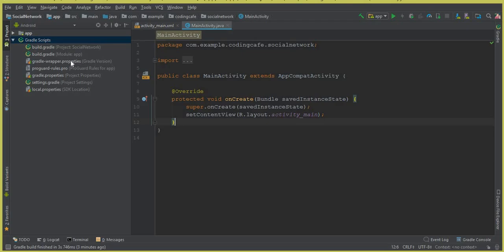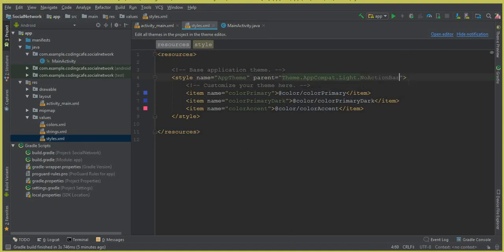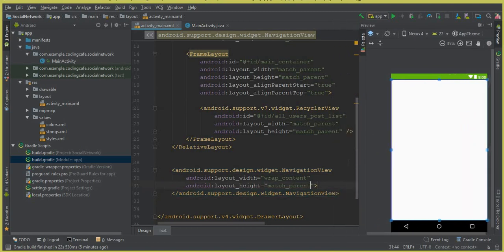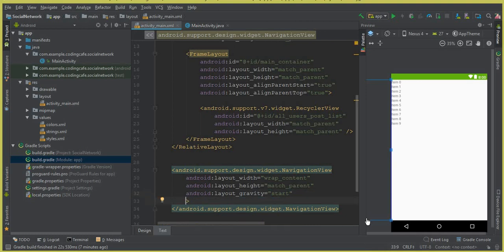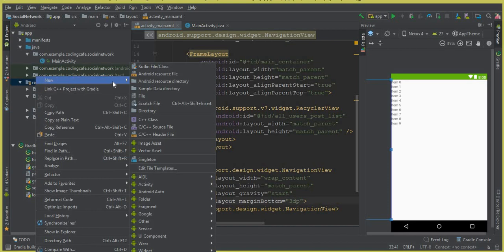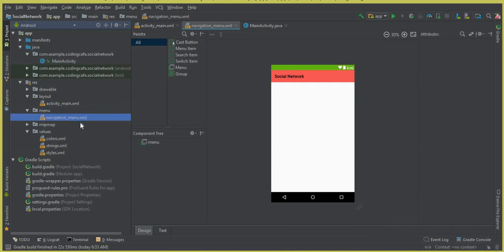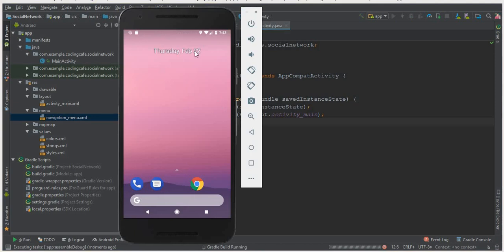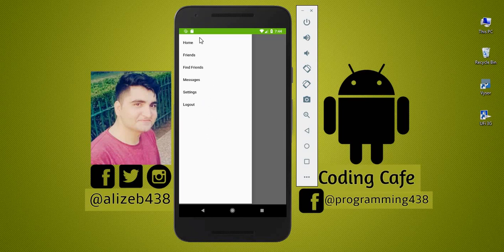Firebase Social Network App - Android Studio Tutorial 03 - Navigation Drawer With Activity